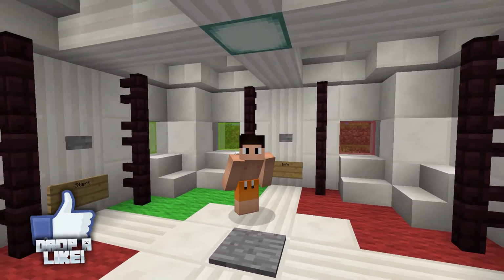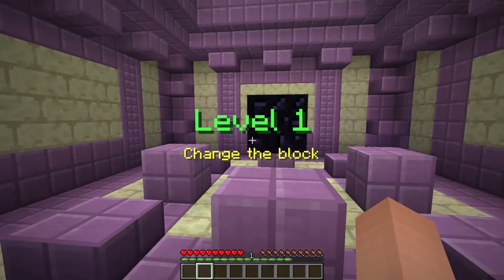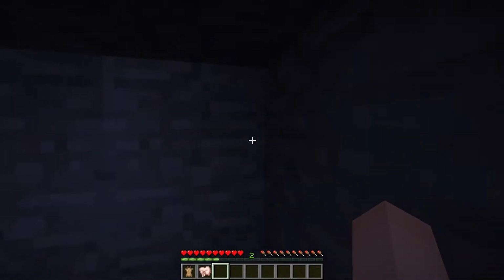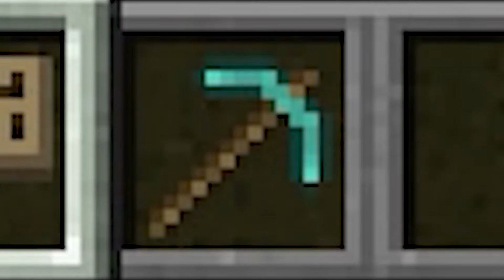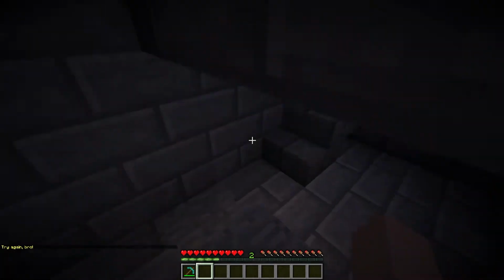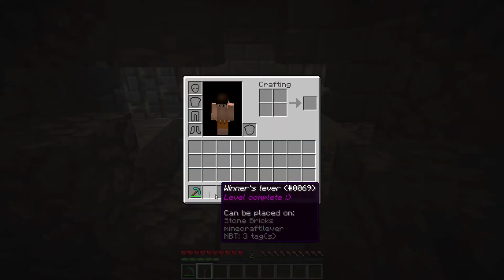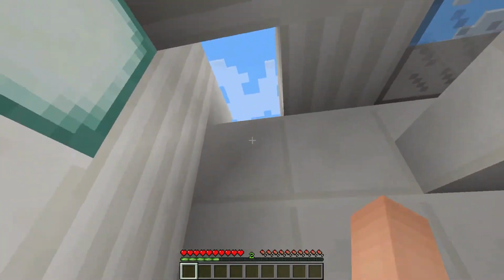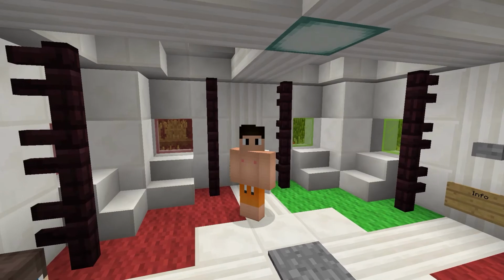Minecraft MIND GAMES Funny Moments : THE IDIOT TEST! (Puzzle Map)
Welcome to Mind Games, a Minecraft puzzle map!

- - Find me! - -

- - Credits - -
Background: ProleteR - April Showers